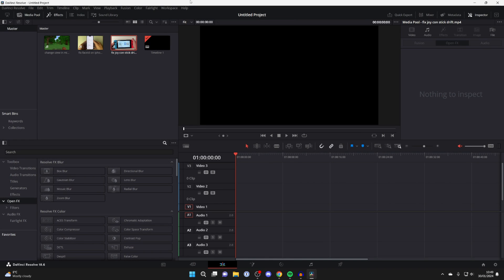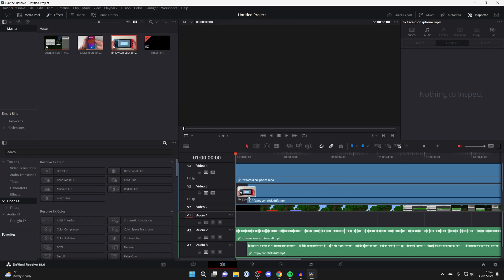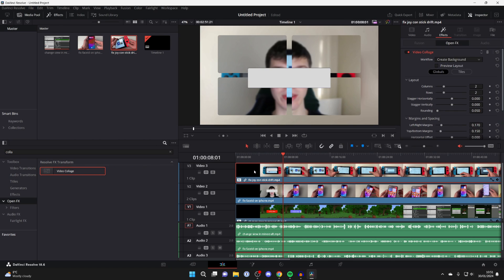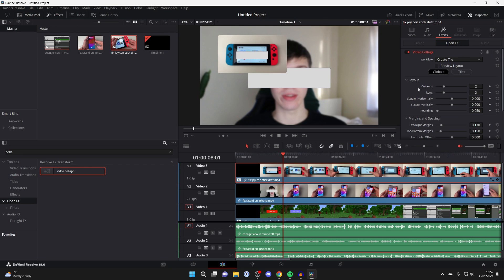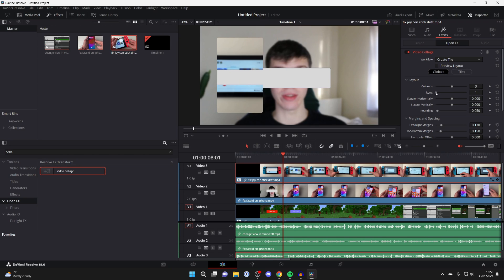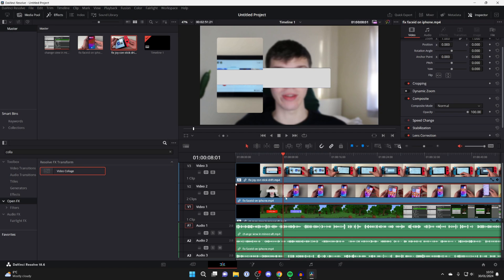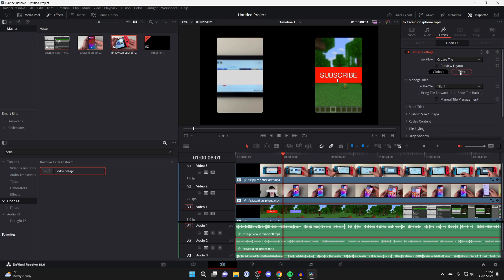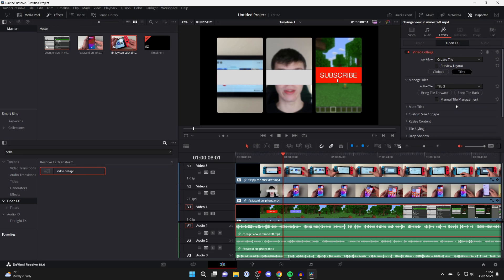How To Split Screen In Davinci Resolve 18 - Full Guide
Learn how to split screen in davinci resolve 18 in this video.

GuideRealm